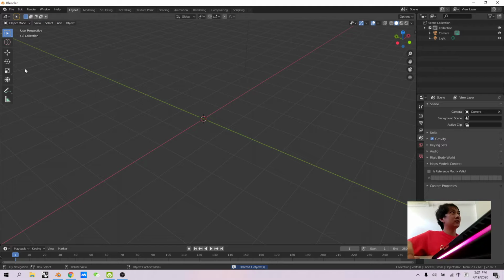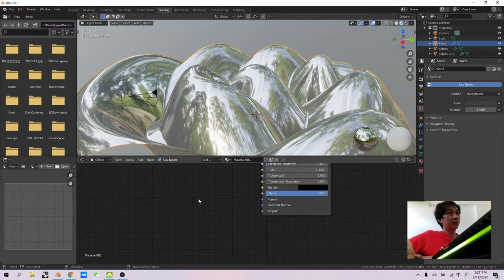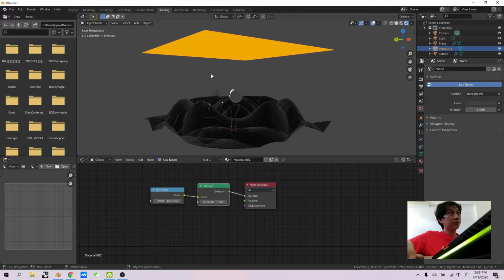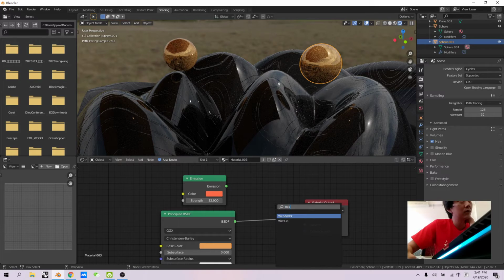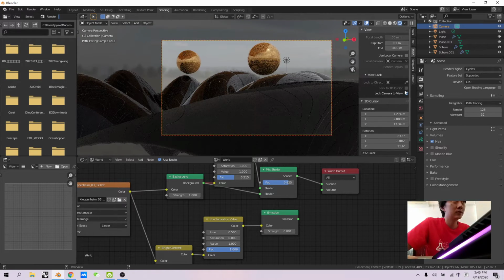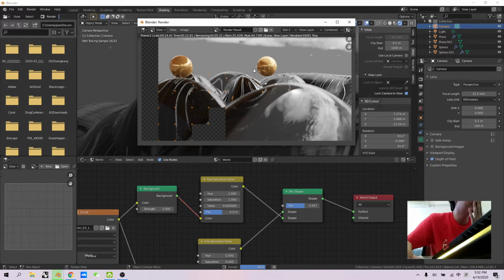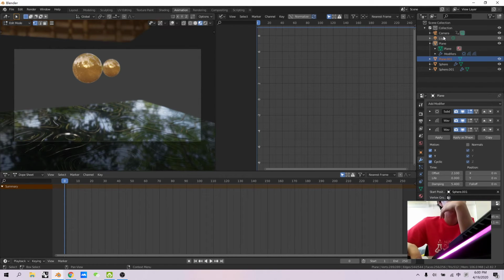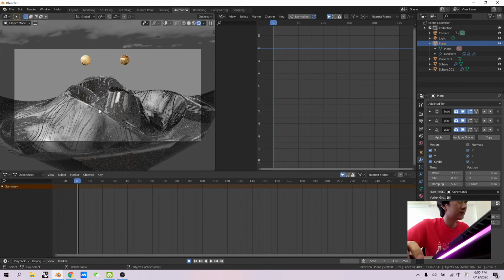SKILLSHARE 2020- making your first unity game